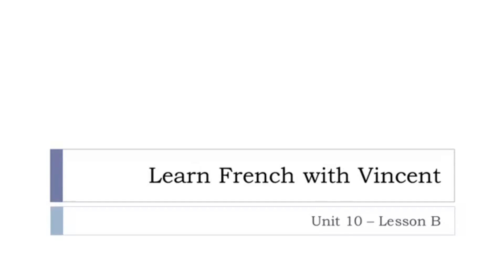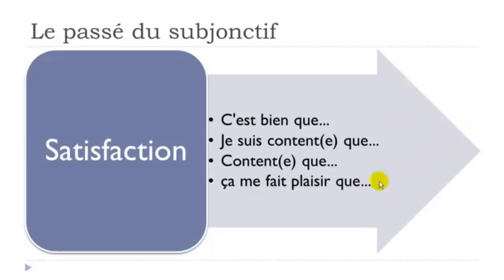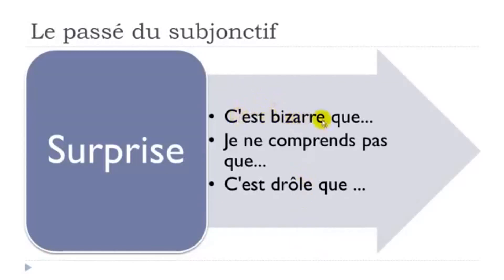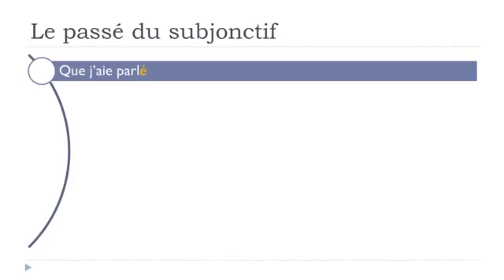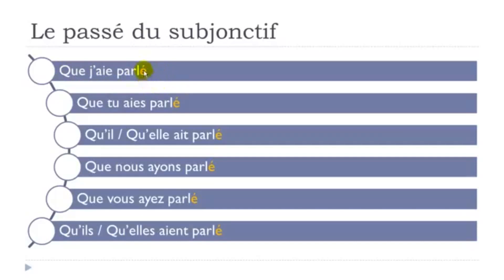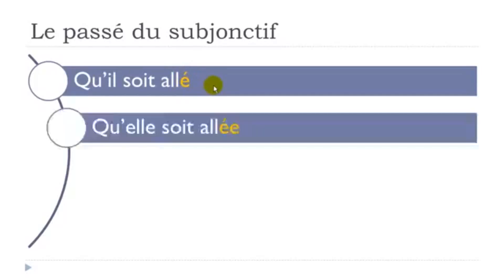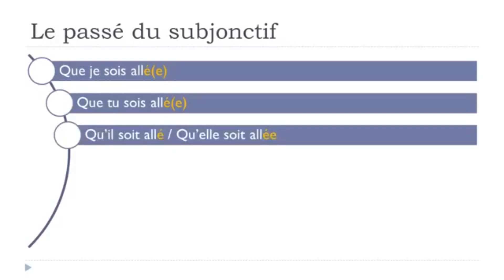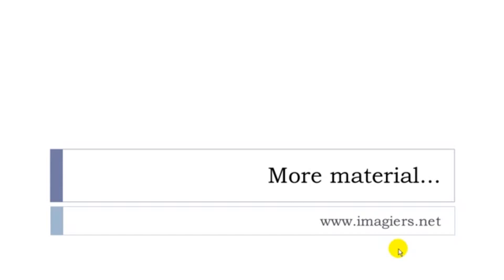Learn French with Vincent I Le passé du subjonctif